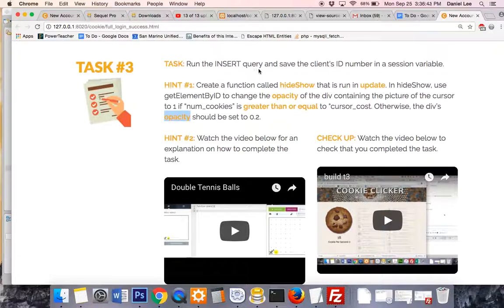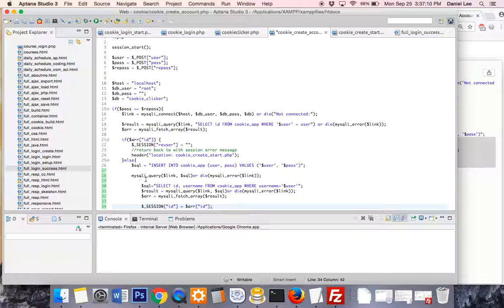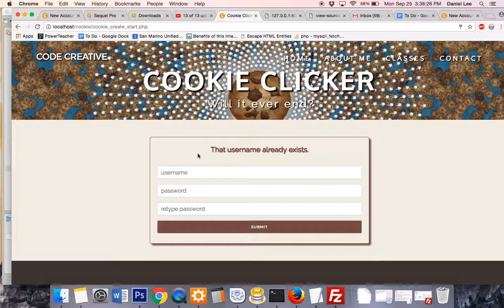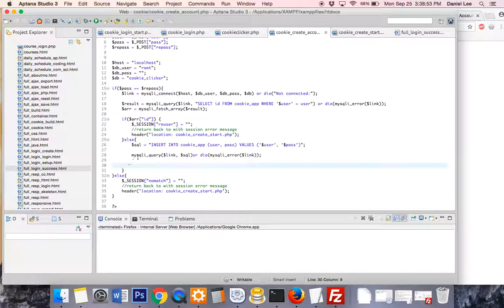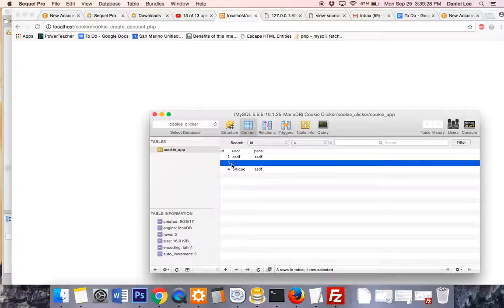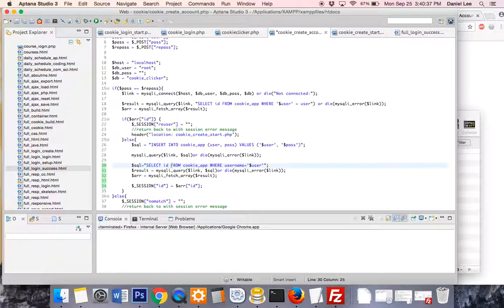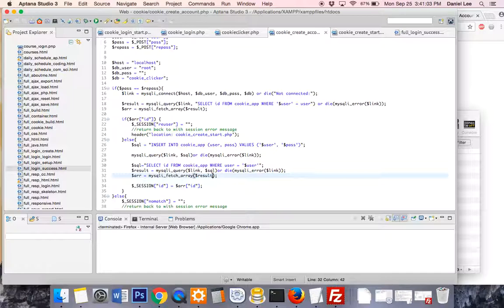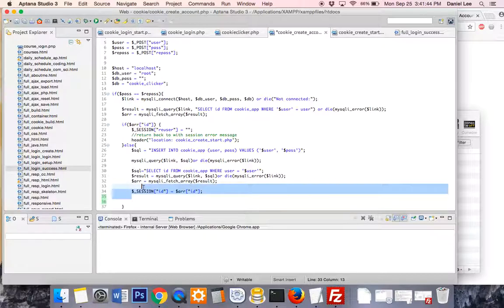T3 Run INSERT